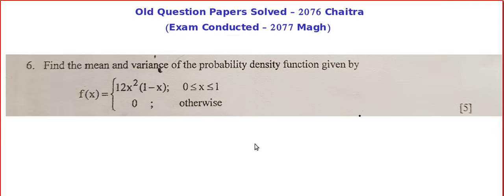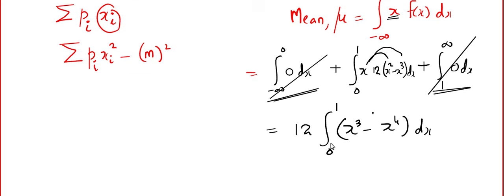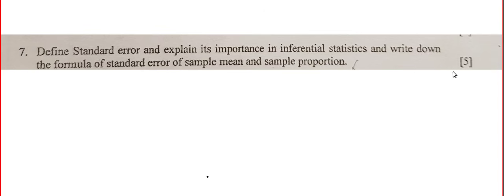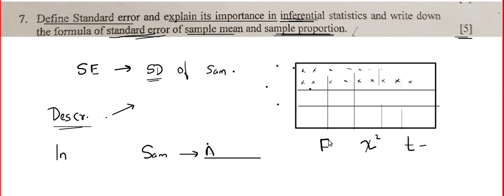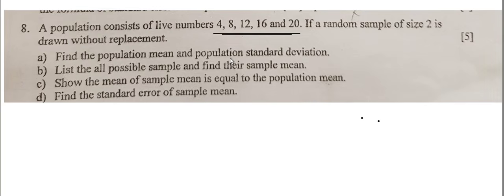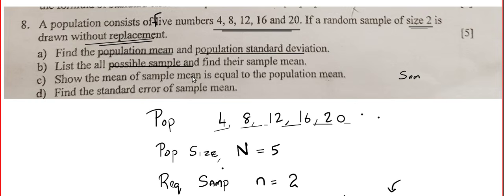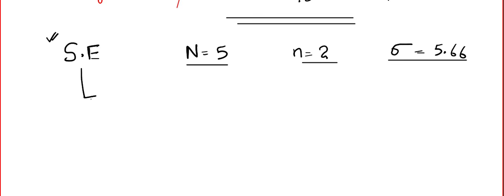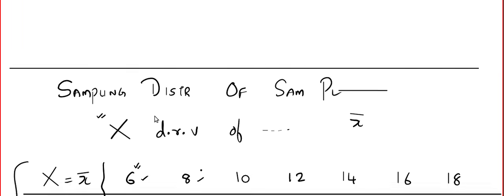2076 Chaitra Question Paper Worked Out Part 3 PROBABILITY & STATISTICS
2076 Chaitra Question Paper Worked Out   Part 3 PROBABILITY & STATISTICS